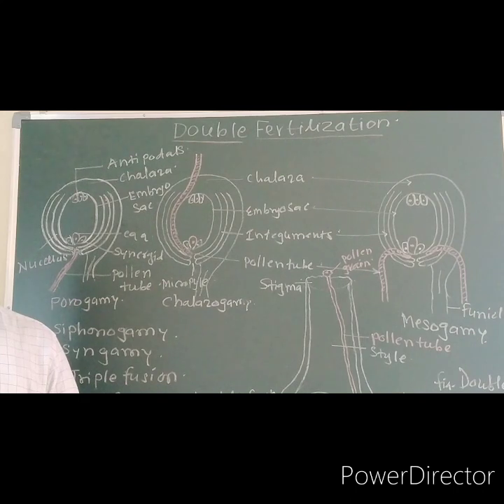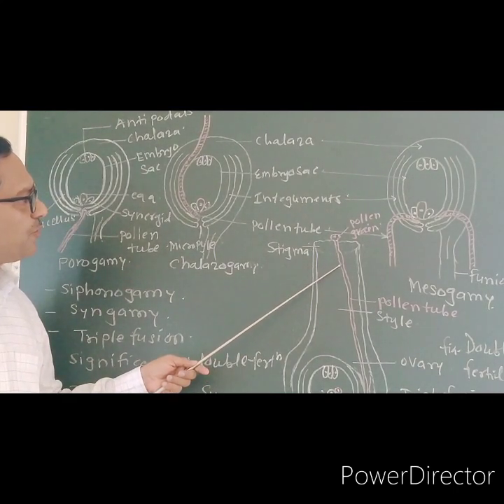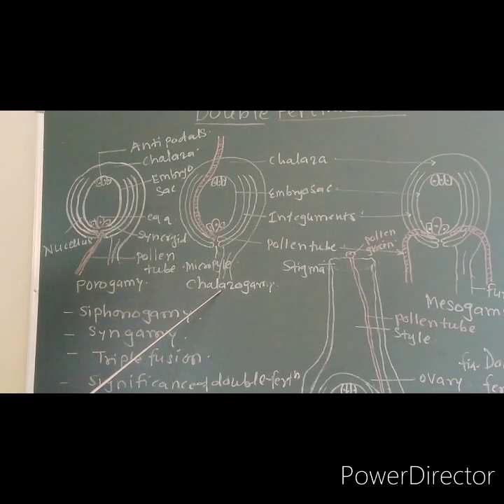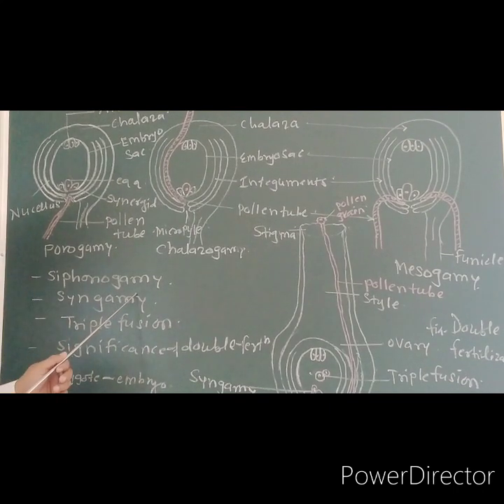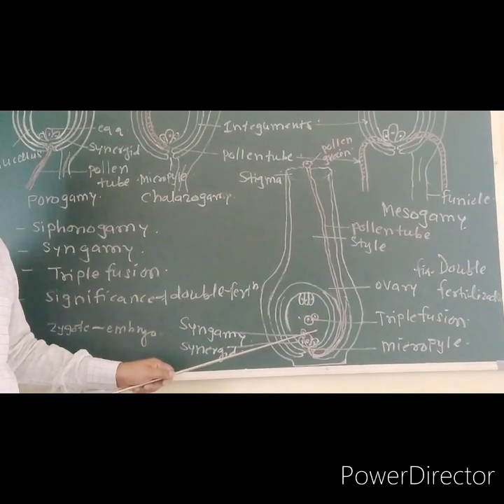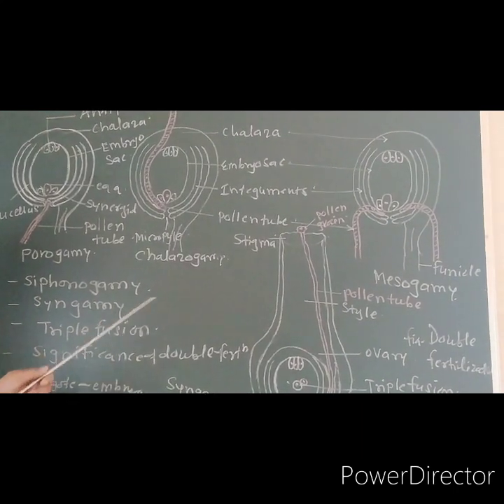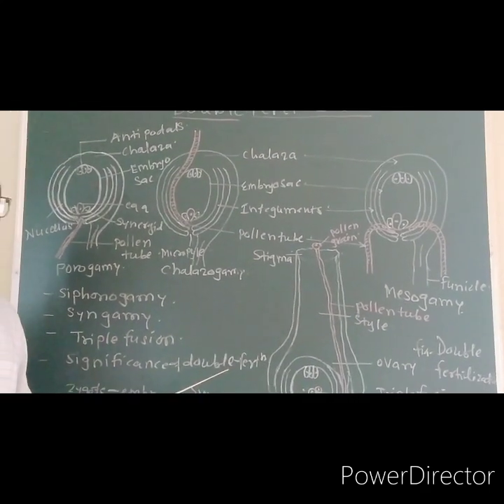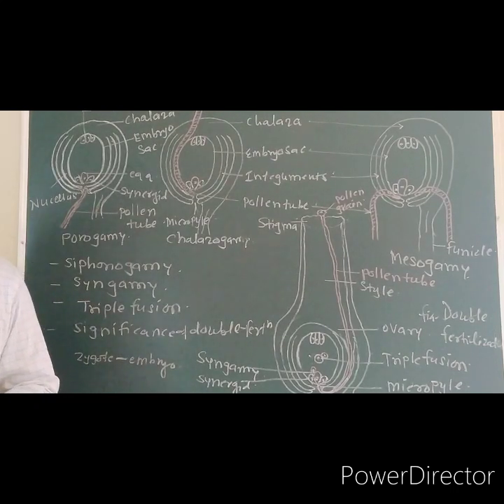Reproduction in lower and higher plants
Double fertilization and Endosperm development